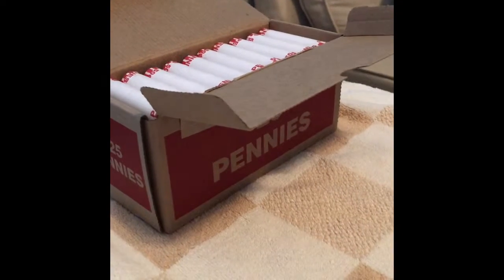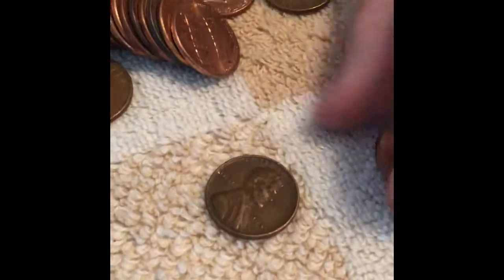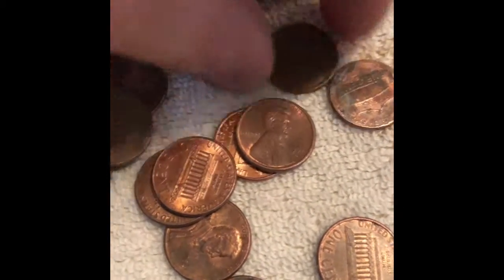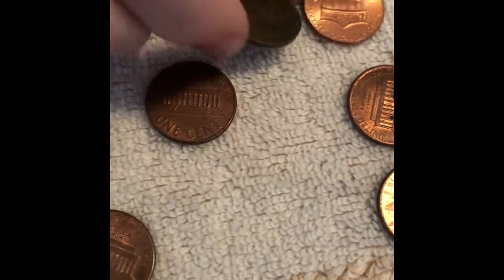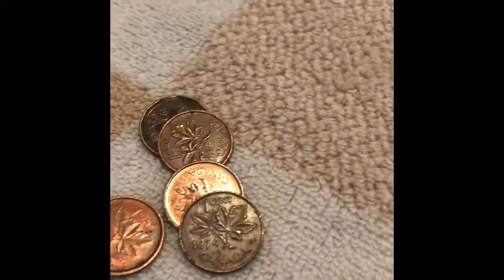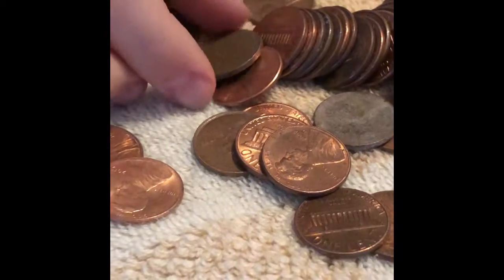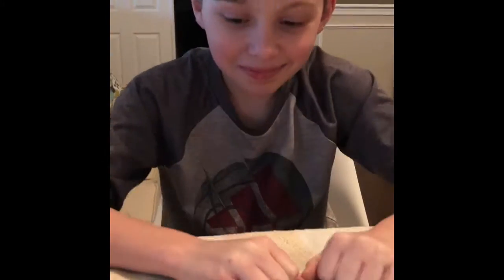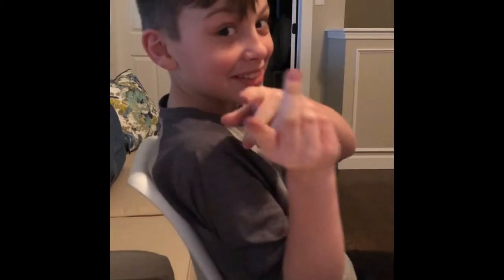Weekend Penny Box Coin Roll Hunting Box #8 and What We Found Inside May Surprise You!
We search our final penny box for the weekend (box #8) and share with you what we find as we look for wheat pennies, Indian head pennies, flying eagles, foreign coins and anything else of interest.

We would love for you to be part of our next Mail Call and Shout Out video!